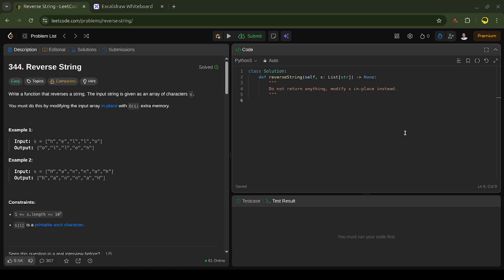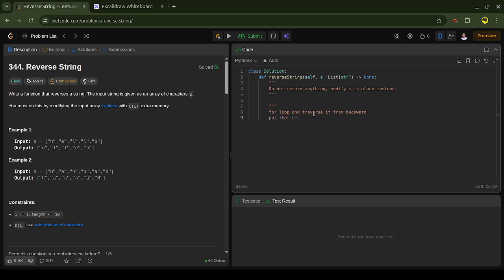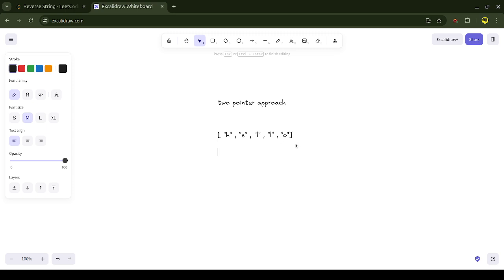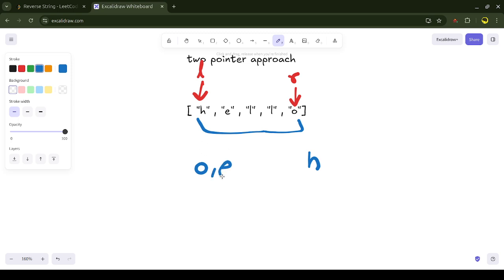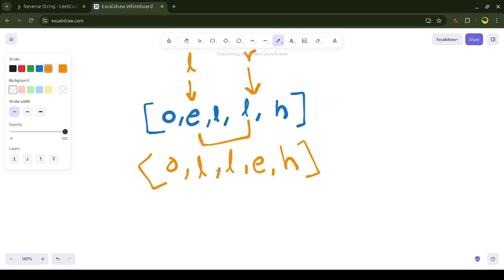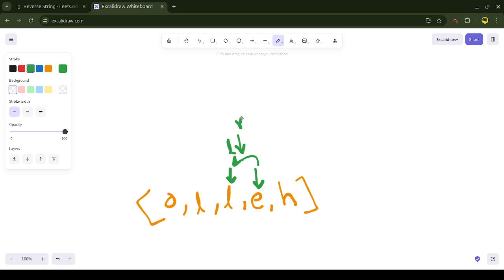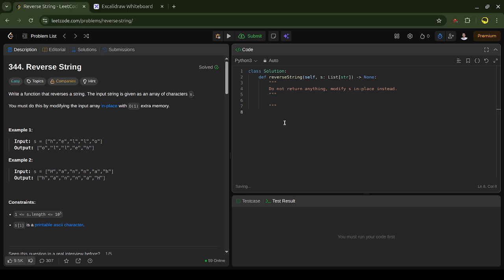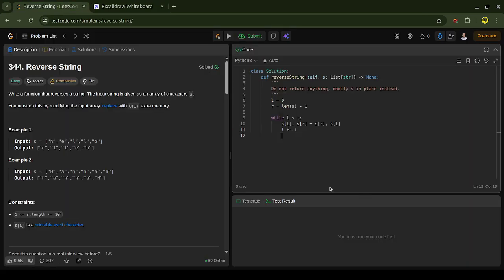Reverse String | Leetcode 344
LeetCode 344 – Reverse String | Two Pointer Approach | Python Solution | Easy Interview Question

In this video, we solve LeetCode 344 Reverse String using the efficient Two Pointer Technique in Python.

This is a popular easy LeetCode problem that is frequently asked in coding interviews at companies like FAANG. The goal is to reverse a string in-place with O(1) extra space.

Problem Overview
LeetCode 344 asks us to reverse an array of characters without using extra memory.
We implement an optimal solution with:
1. Two Pointer Approach
2. In-place swapping
3. O(n) Time Complexity
4. O(1) Space Complexity

- How the Two Pointer technique works
- How to reverse a string in-place in Python
- Why this approach is optimal
- Interview tips related to string manipulation

Topics Covered:
Reverse String
String Manipulation
Beginner LeetCode Solutions

If you're preparing for coding interviews or improving your DSA fundamentals, this problem is a must know.